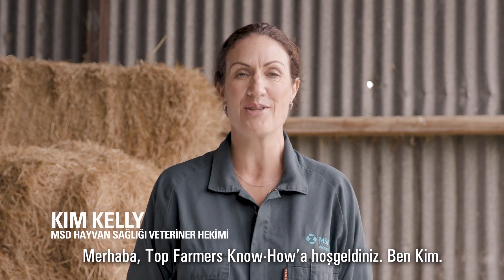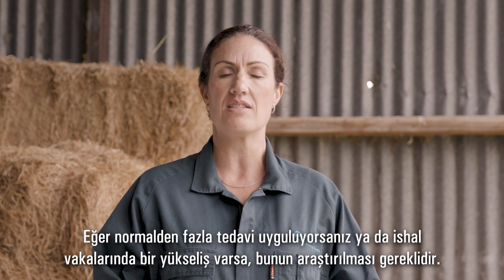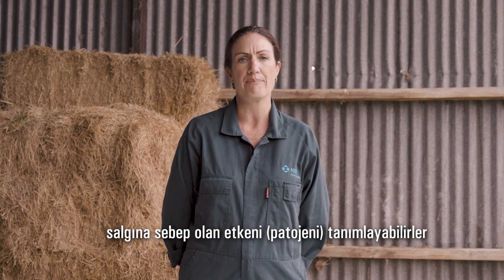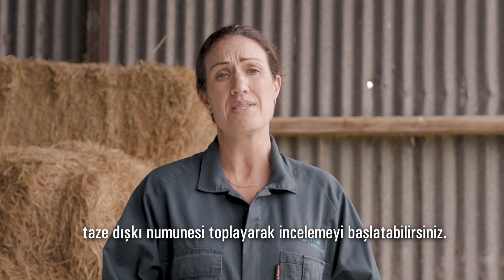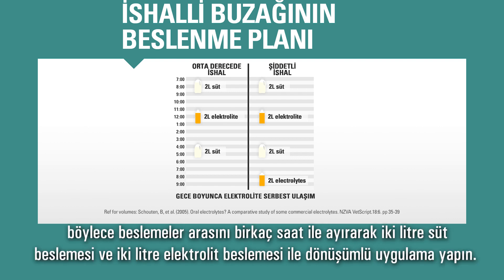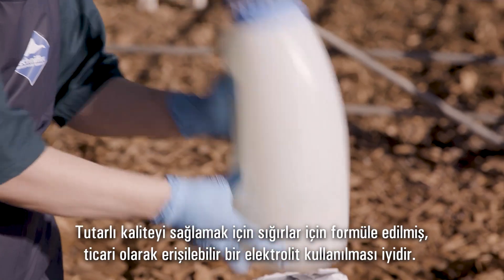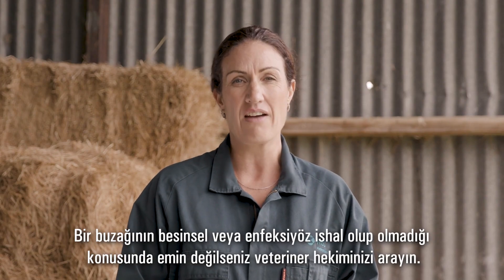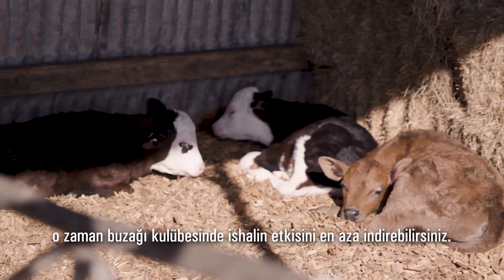Buzağı İshalini Tanımak ve Tedavi Etmek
Buzağı ishalinin ilk belirtisinde ne yapacağınızı bilmek, sizi stresten kurtaracaktır.